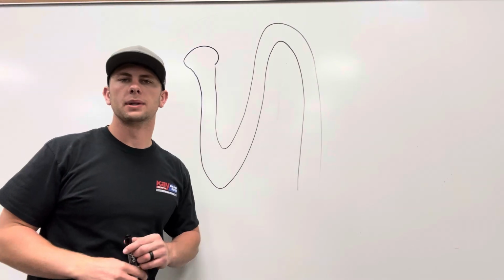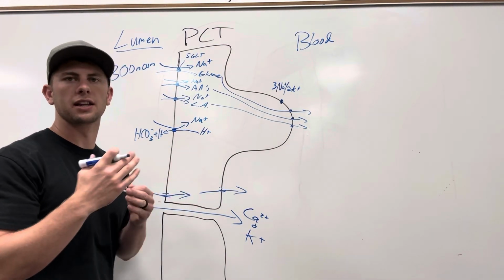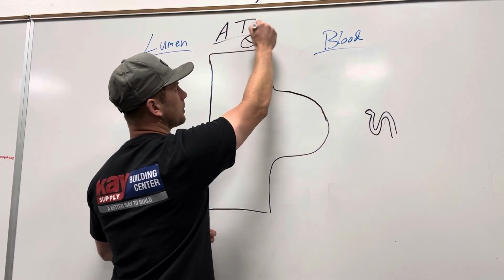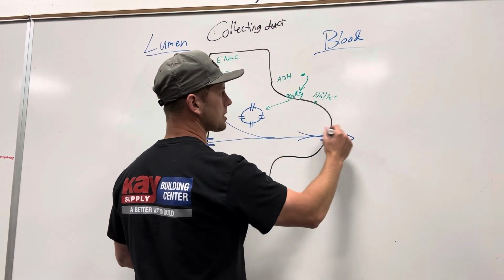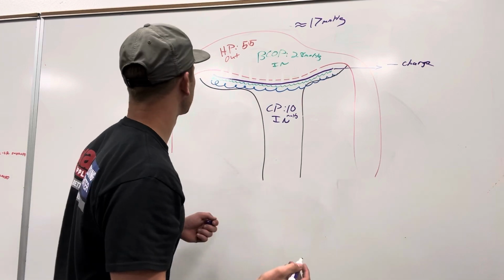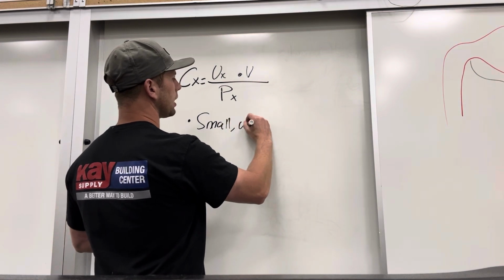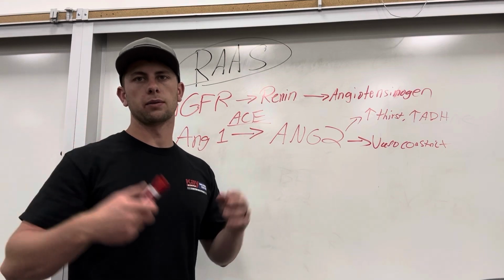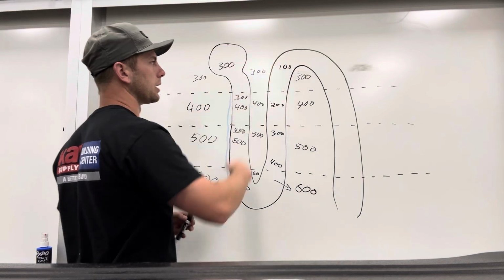Exam 4 Essay 1